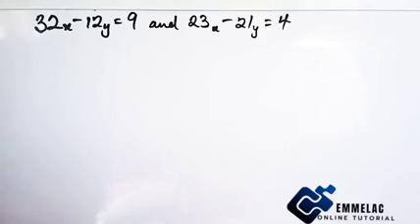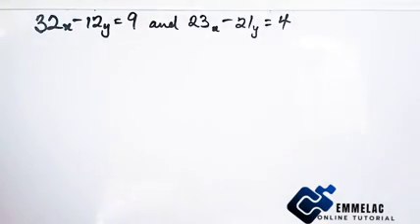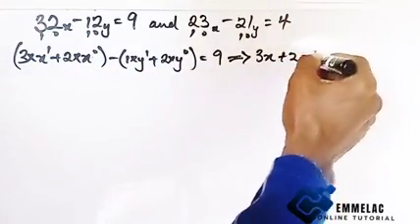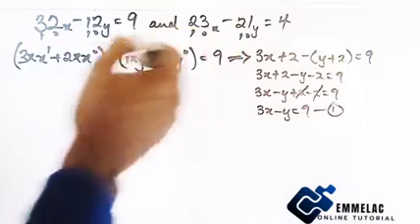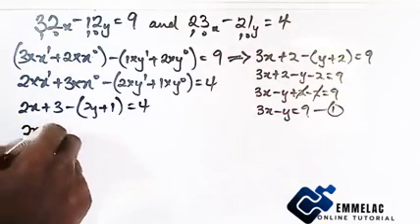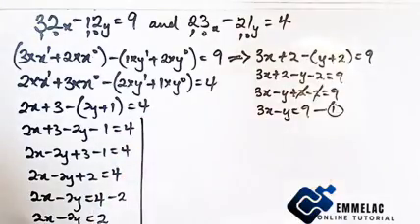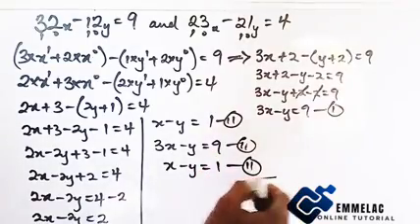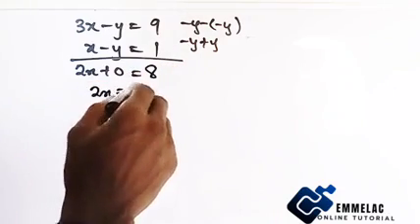Calculation of Unknown Base in Number Base Example 2 Waec Questions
Learn to calculate an unknown number base with ease.